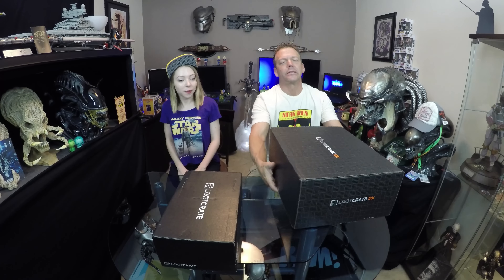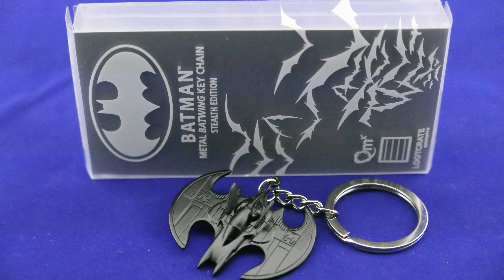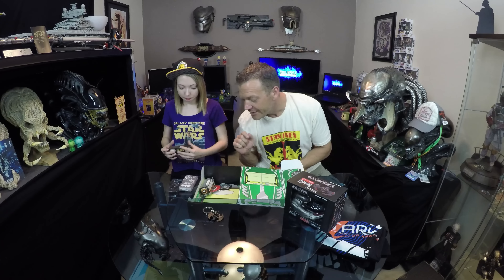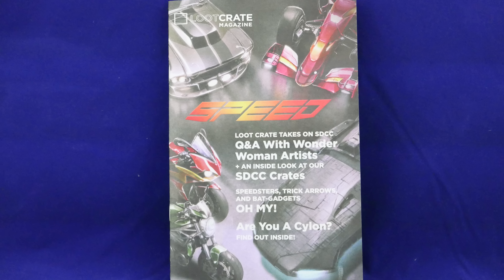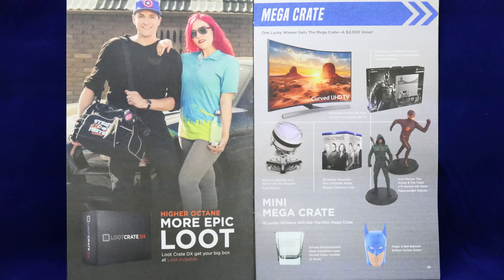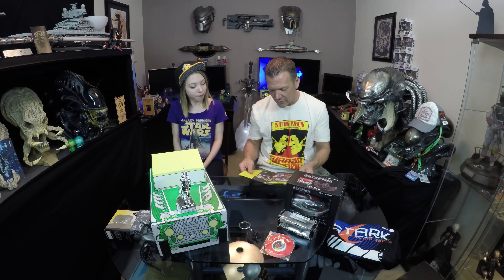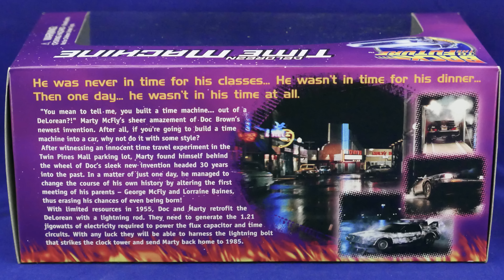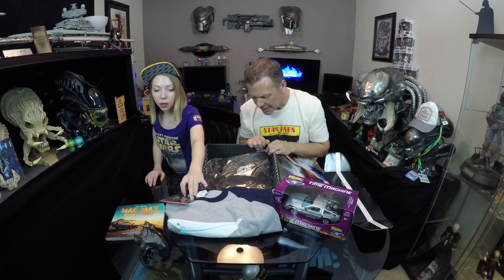Mega Loot Crate DX and Core Crate Unboxing - September 2016 - Speed | Guru Reviews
Mega Loot Crate DX and Core Crate Unboxing  - September 2016 - Speed. We strive to push out our last of Septembers unboxings as Octobers Loot Crate hits our doorstep. We will have it up shortly along with a brand new Subscription.

Snail Mail.